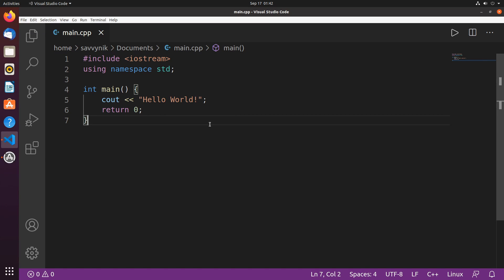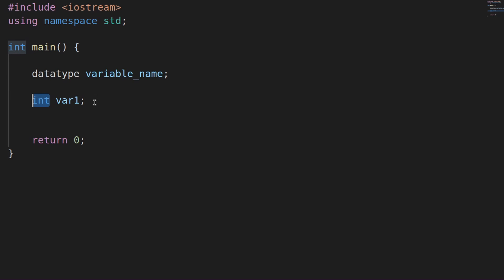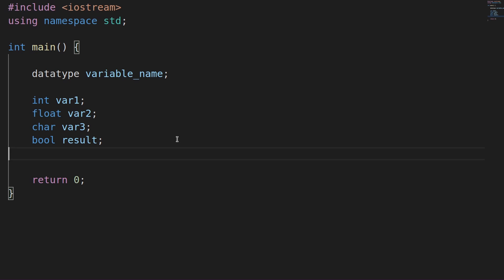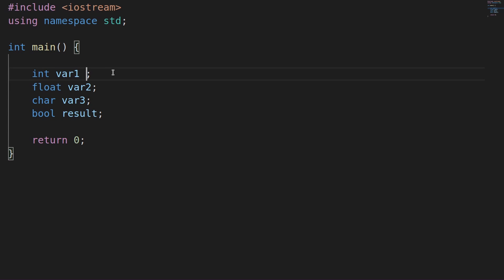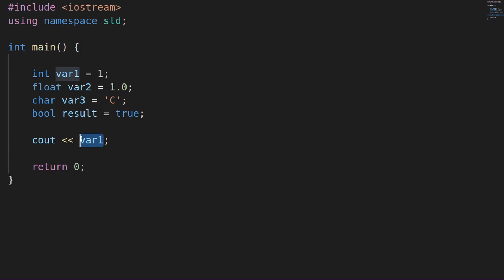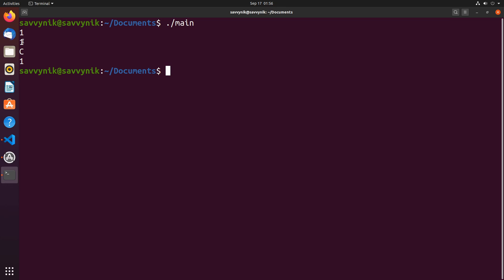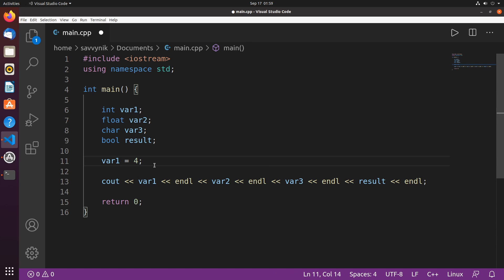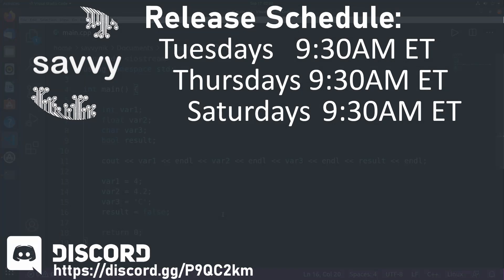C++ Tutorial for Beginners Ep#4 - Declare and Assign Variables - SavvyNik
C++ Tutorial for Beginners Ep#4 where we learn how to Declare and Assign Variables in C++. This C++ Tutorial is intended for C++ Beginners and will help you understand Declaring and Assigning Variables and help you start storing data in C++. This C++ Tutorial is for Beginners who are learning the concepts of C++. Use Visual Studio Code or any text editor to follow along.

When you declare a variable you're telling C++ how much space you want to allocate for any given variable. When you assign a variable, you're setting and storing some sort of data inside your variable. There are two ways of assigning a variable by assignment or by initialization. When you initialize a variable you set it equal to something right as your declaring, otherwise, you declare the variable and use it later in the program when you're ready. That's just a plain assignment. We'll go through the various different types of datatypes you can declare and assign values to the variables we create today.

Windows Compiler Tools - GCC (GNU Compiler Collection) MinGW64
Linux Compiler Tools - Build-Essentials (GCC)

Name of extensions installed:
1. Code Runner
2. C/C++ Intellisense